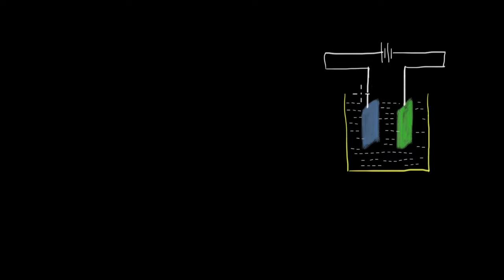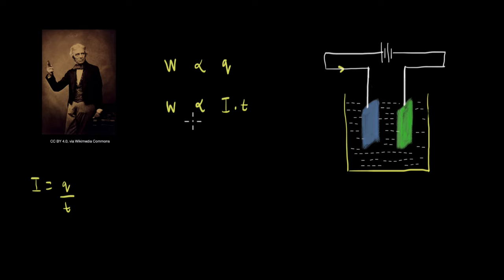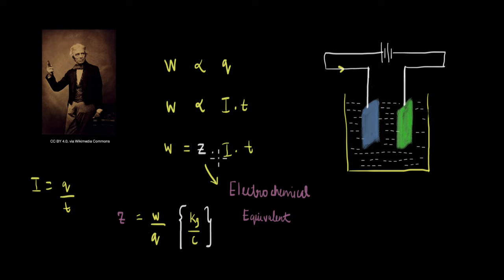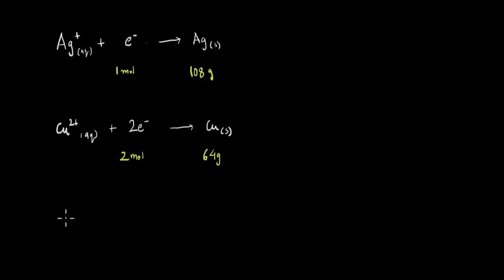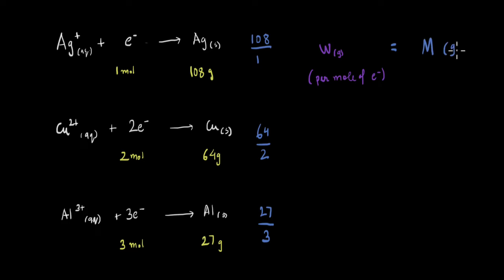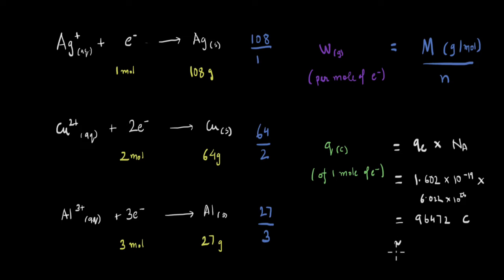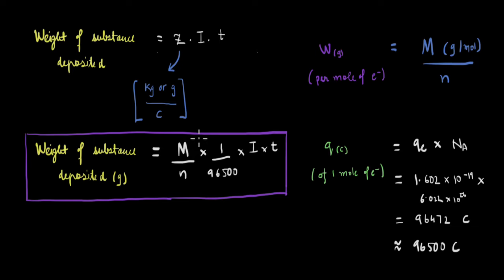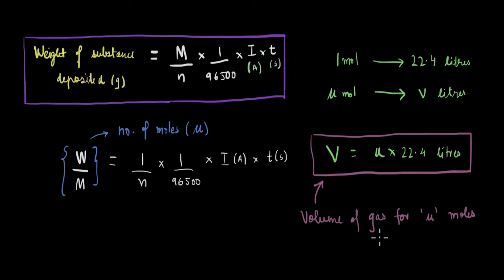Faraday's First law of Electrolysis | Electrochemistry | Chemistry | Khan Academy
In this video, we will discuss Faraday's first law of electrolysis.

To get you fully ready for your exam and help you fall in love with “chemistry”, find the complete bank of exercises and videos for “class 12 and chemistry”

Created by
Jitin Nair